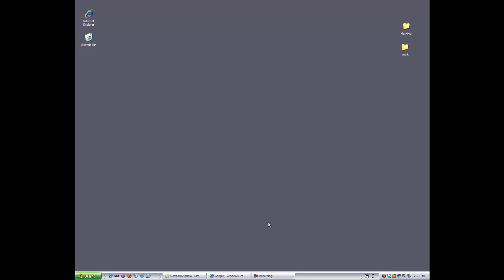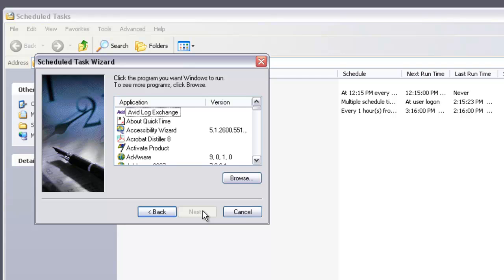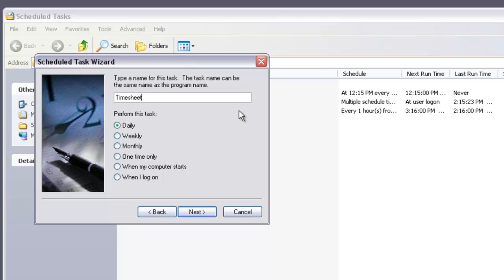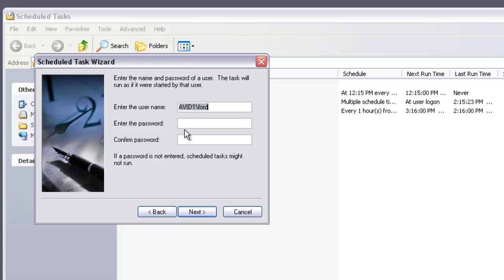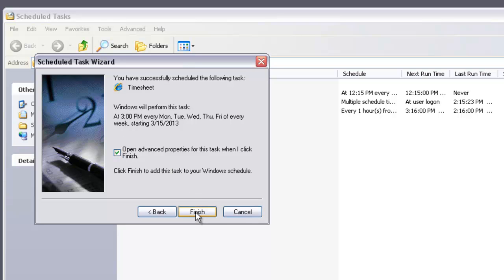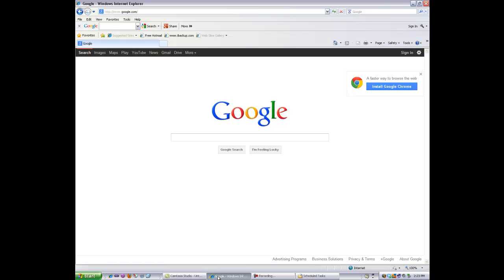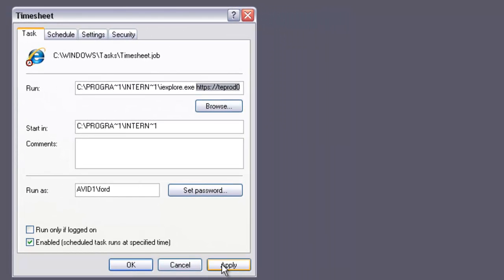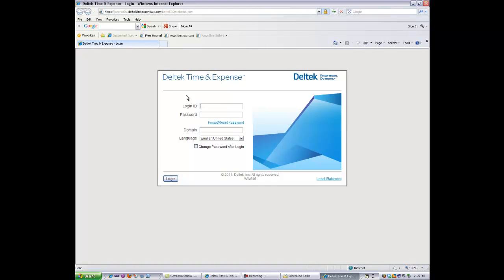Creating a Scheduled Task to Open Your Timesheet on Windows XP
How to set up a recurring task that opens your timesheet daily.